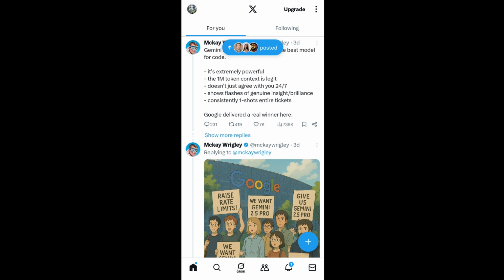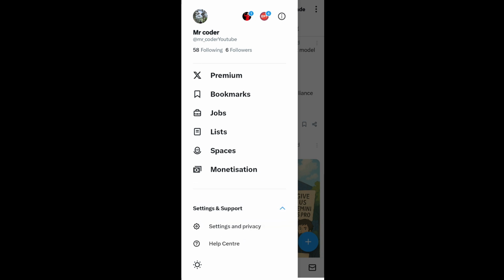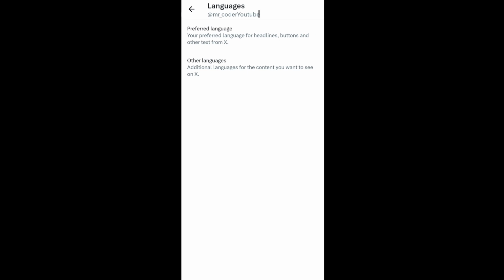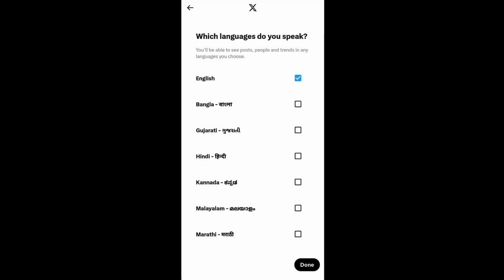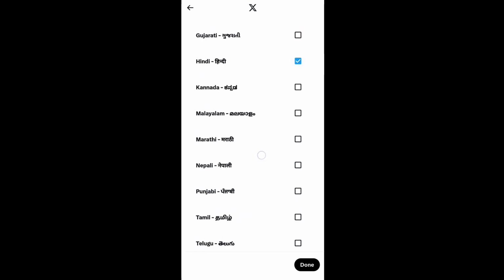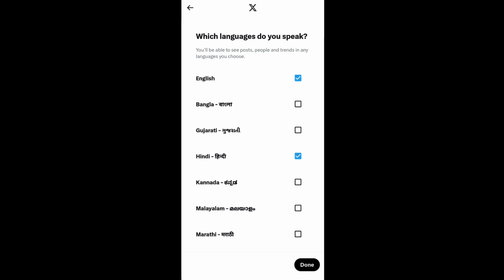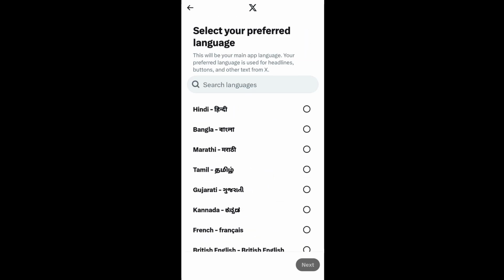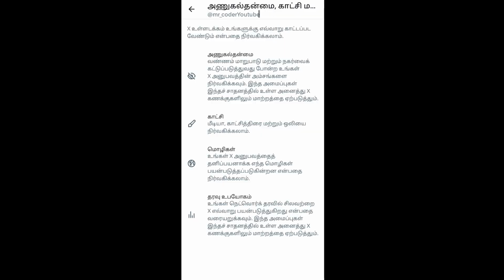How to Change Language in Twitter X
In this tutorial we will see how to change language in twitter x